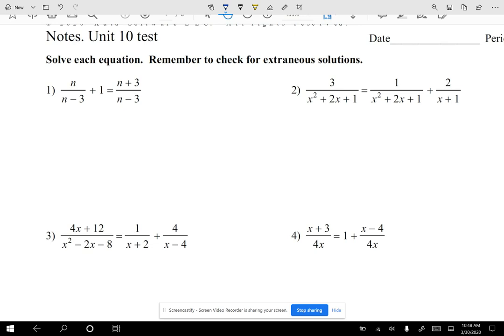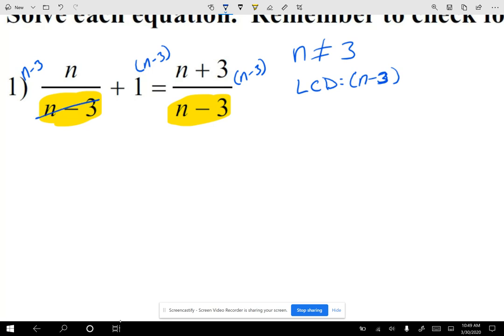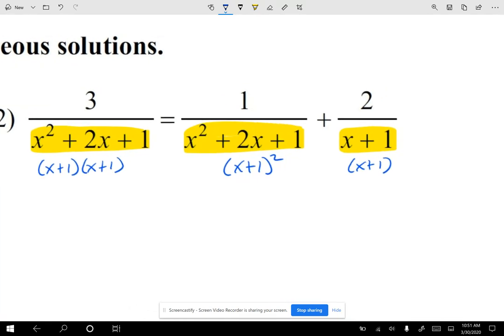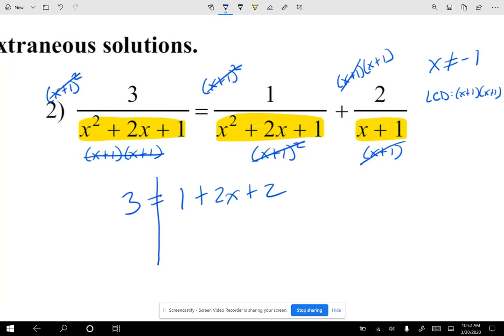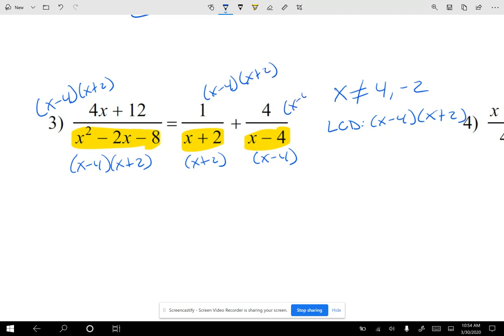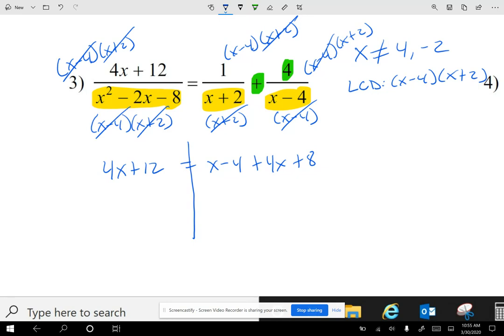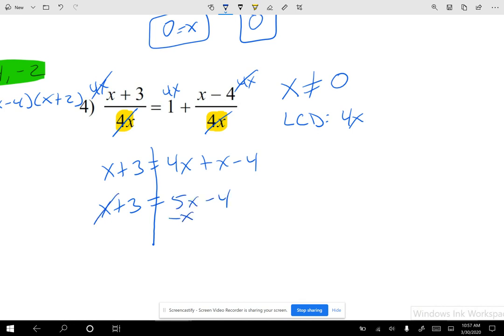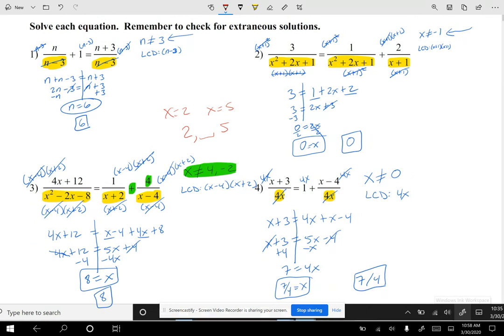Leonzo solve rational equations